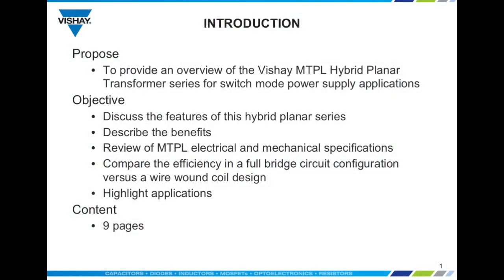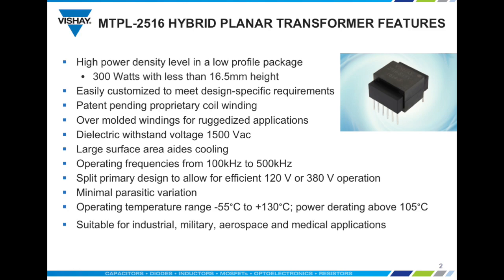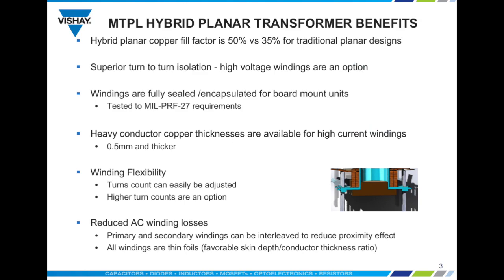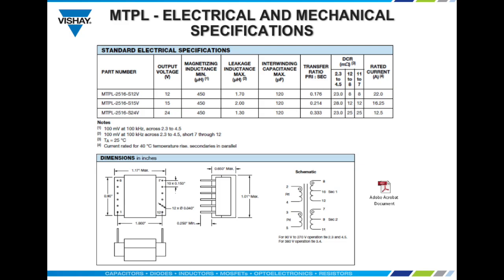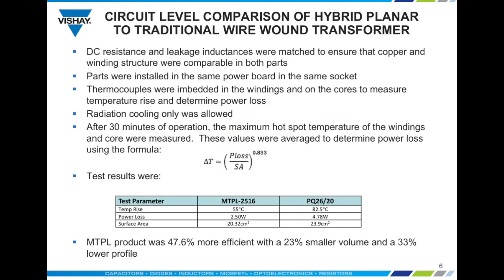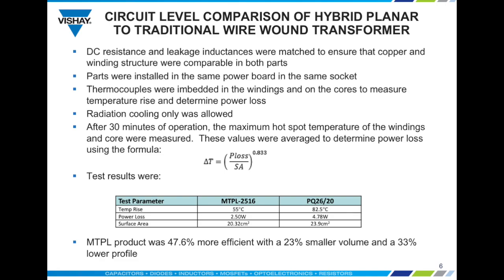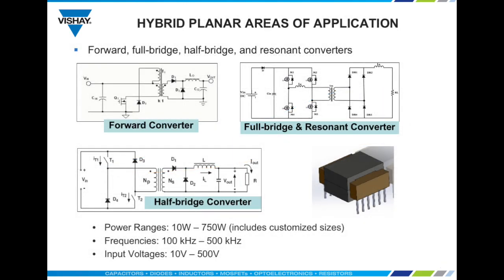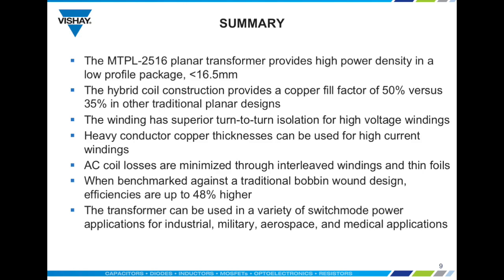Inductors: MTPL Hybrid Planar Transformers for Switch Mode Power Supply Applications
This video highlights the efficiency of the MTPL transformer vs the traditional wirewound coil design. We cover the main features, benefits and applications. We take a look at the electrical and mechanical specifications of the product series which covers a range of output voltages from 12 V to 24 V. You can also see the results of a circuit level comparison of the two designs.